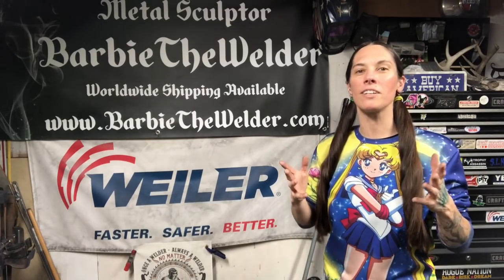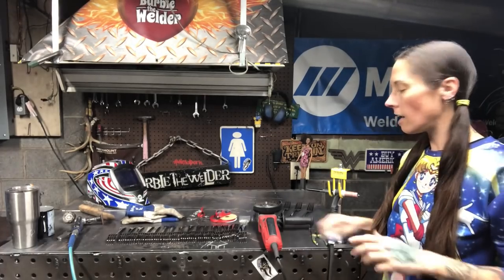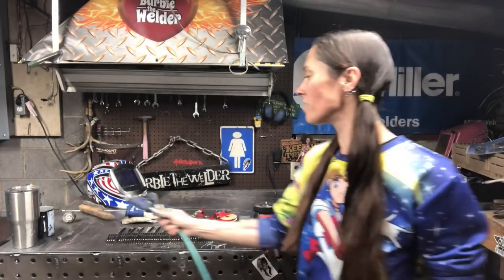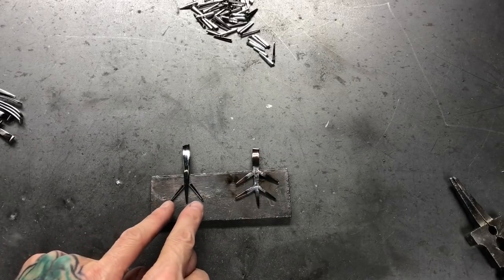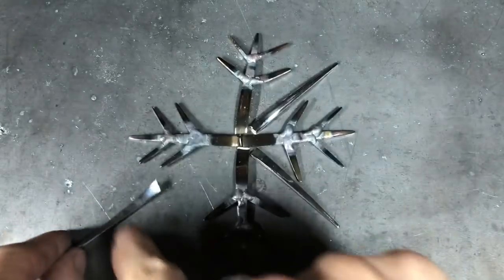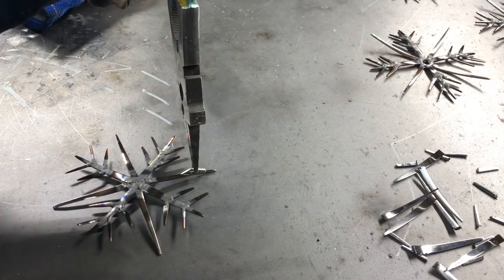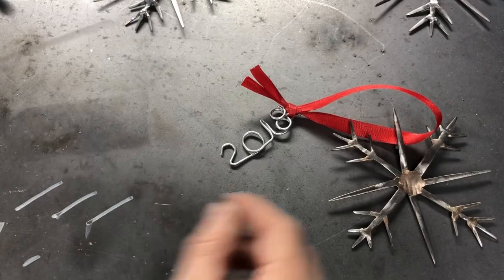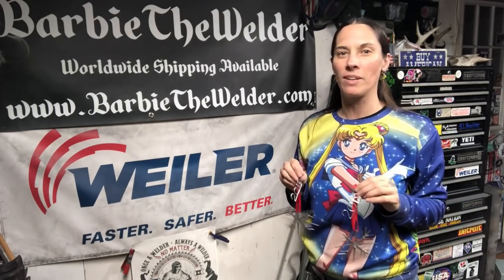How To Weld A Snowflake | Easy Scrap Metal Art | Silverware Sculpture | Barbie The Welder